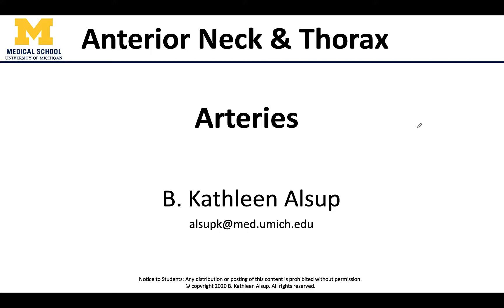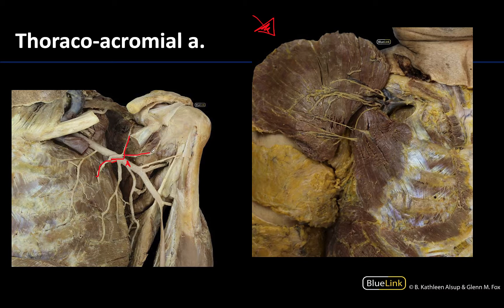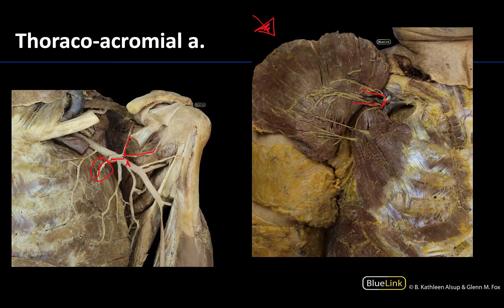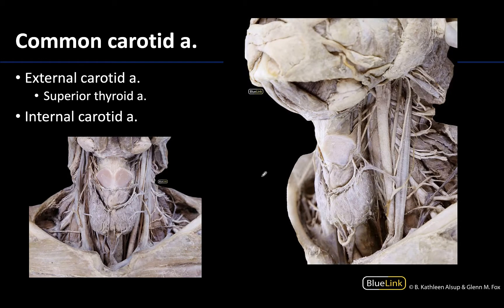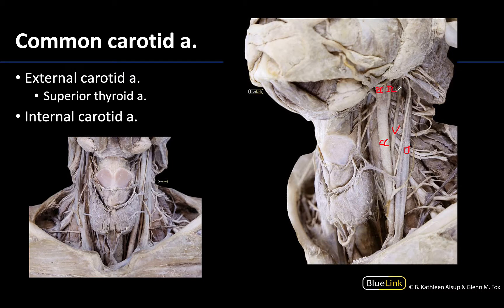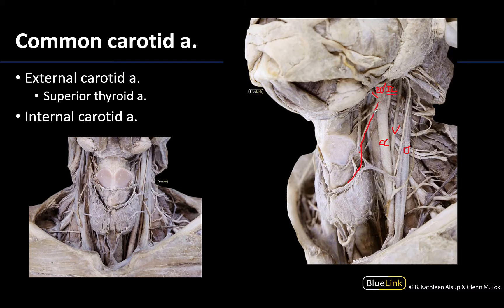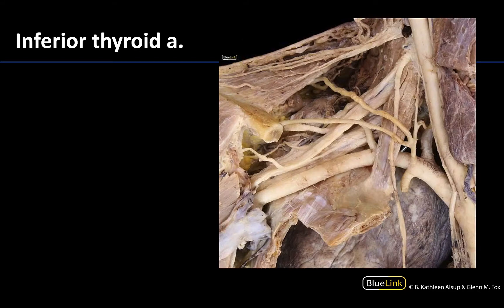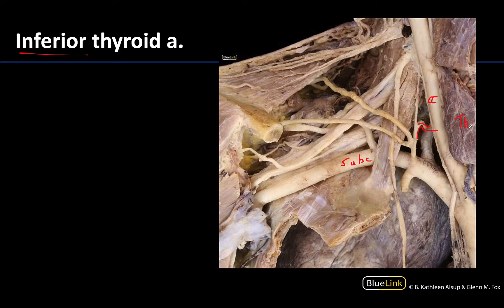Anterior Neck and Thorax - Arteries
Dr. Kathleen Alsup discusses how to identify the arteries associated with the anterior neck and thorax, in relation to the supplemental dissection videos for the First Year Medical Anatomy course at the University of Michigan.